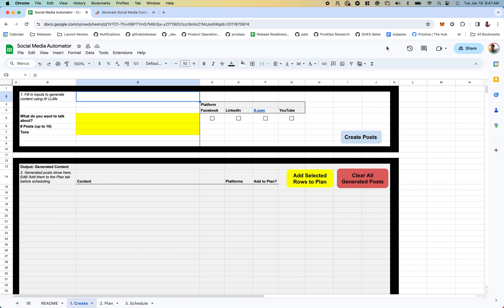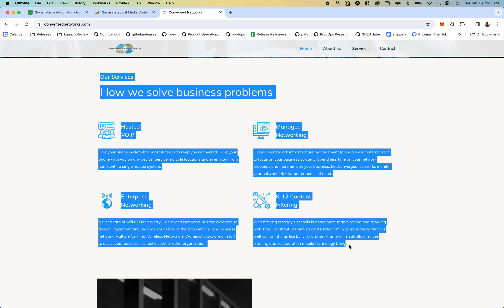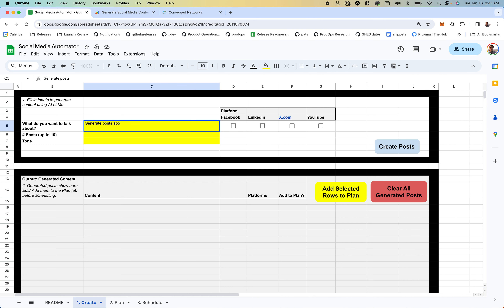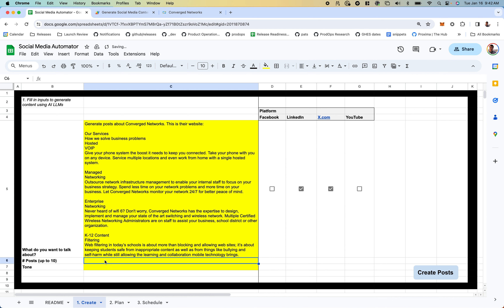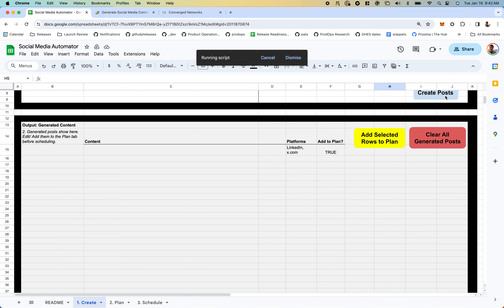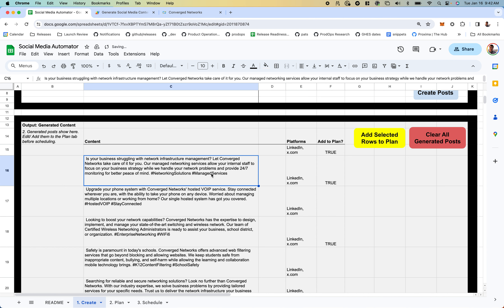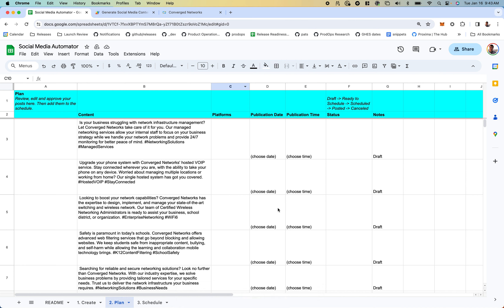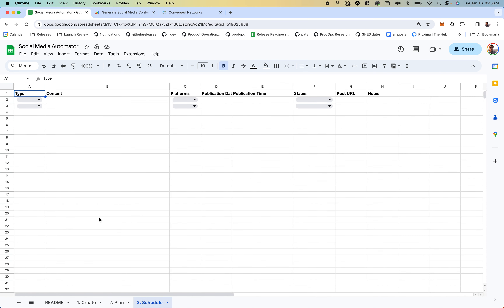social media automator demo pt 3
Progress on automated content creation and managed scheduling